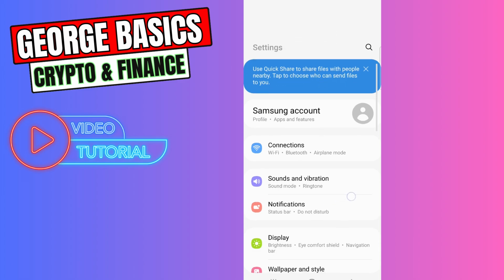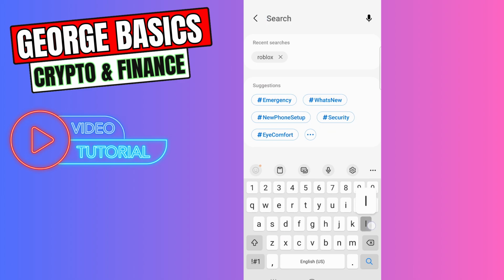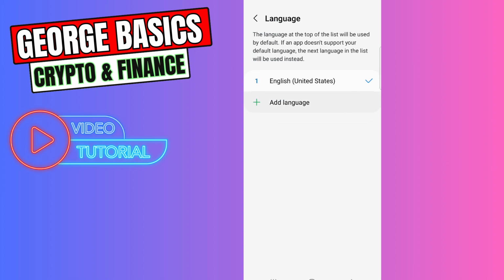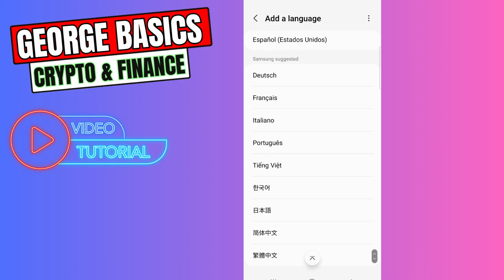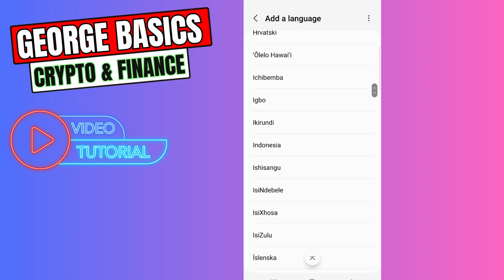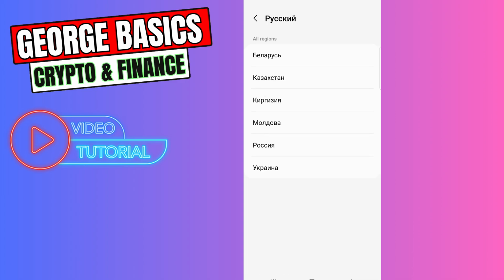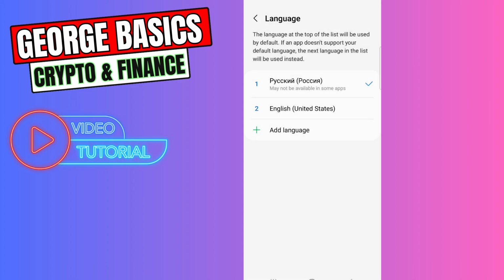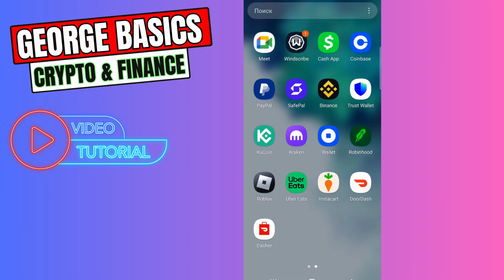How To Change Language On Doordash App 2025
How To Change Language On Doordash App

Learn how to change the language on the DoorDash app in just a few easy steps.